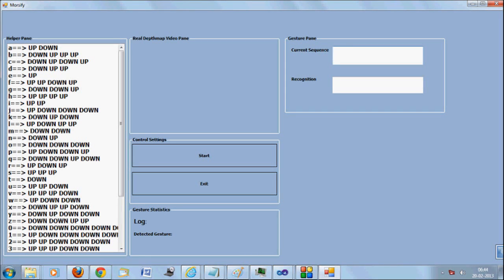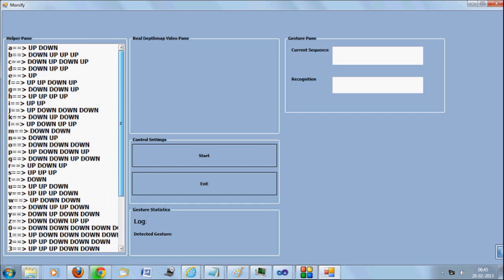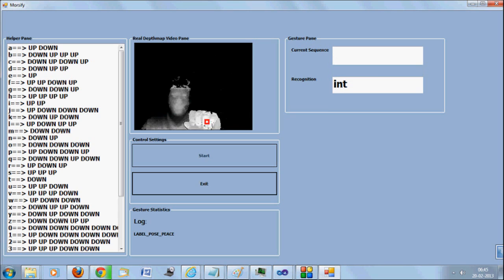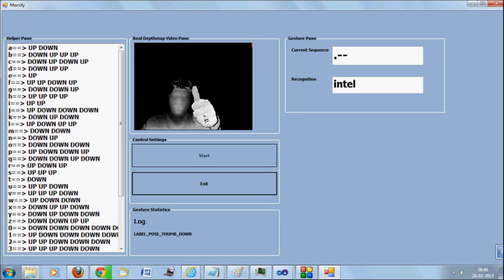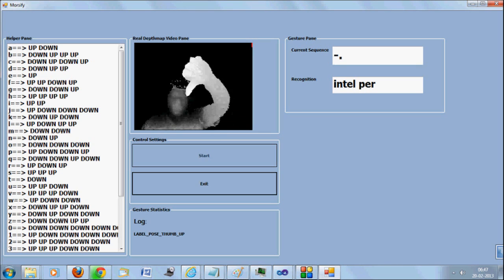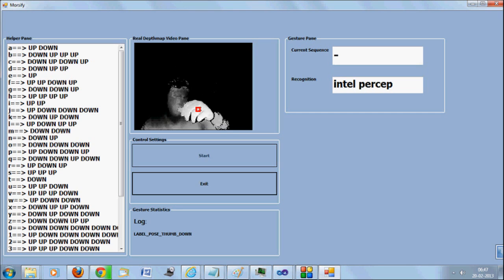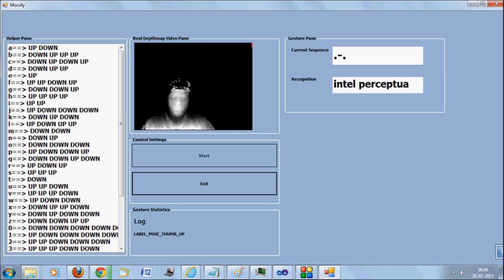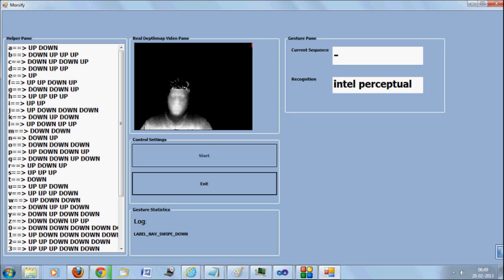Morsify: Convert Gestures to Morse Code and Back to Text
You can communicate with real world, type without keyboard. Wondering? Just watch this demo. Morse code was invented some 175 years back ( 1836) and was probably the first binary coding. After about two centuries, the power of Morse code is redefined through Intel Perceptual Computing.

Use it communicate with deaf and dumb, they can use it to communicate with you. Develop your own remote communication, type without keyboard and  possibilities are infinite.